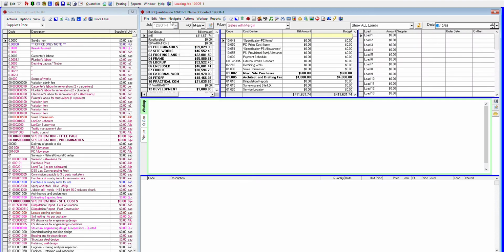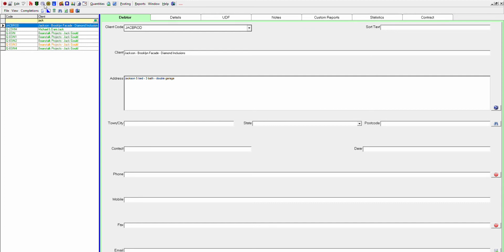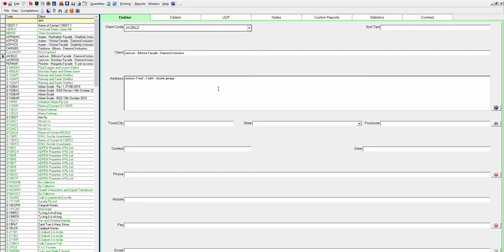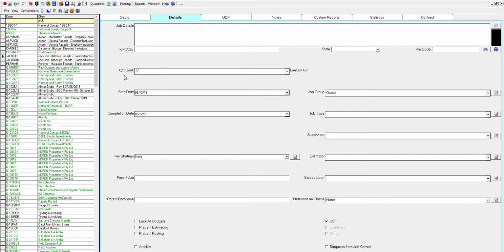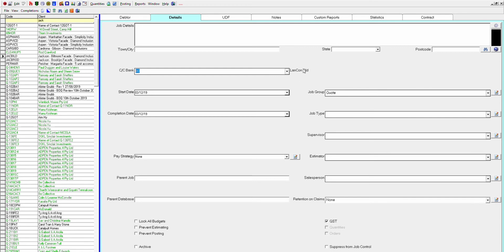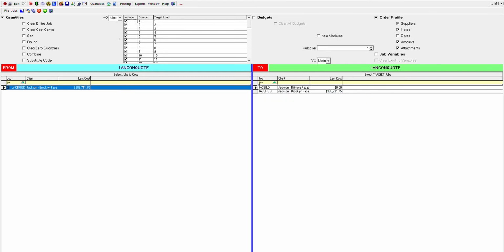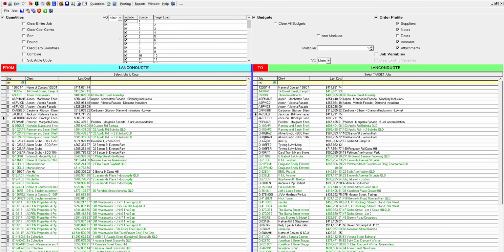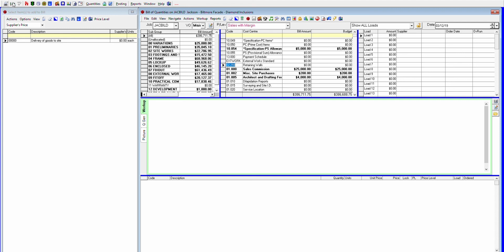Copying a BOQ to a new job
This video uses Lancon Quoting to:
Set up a new job
Copy an existing job